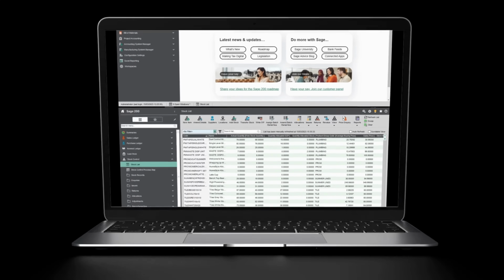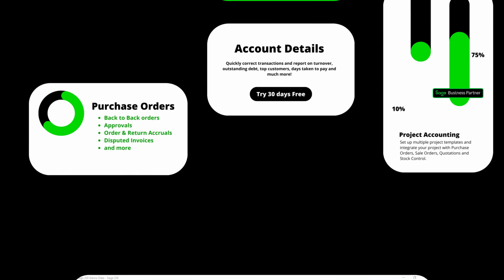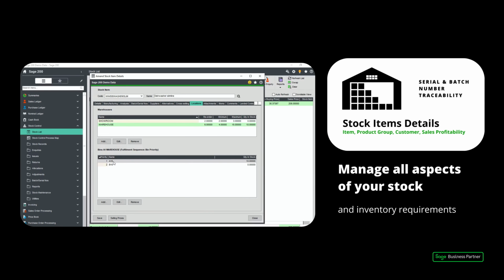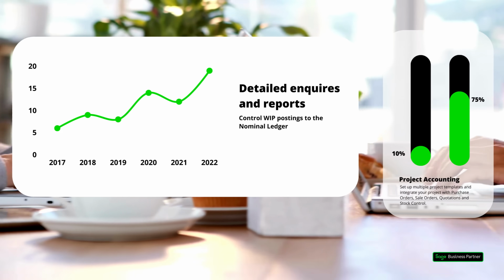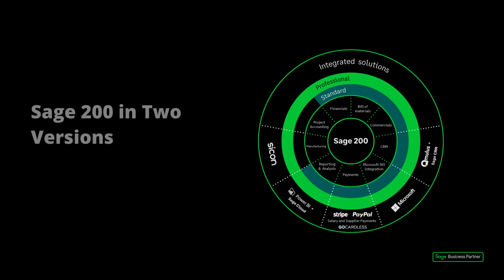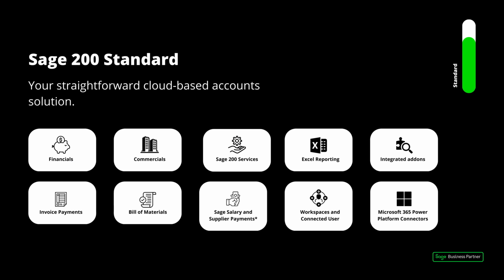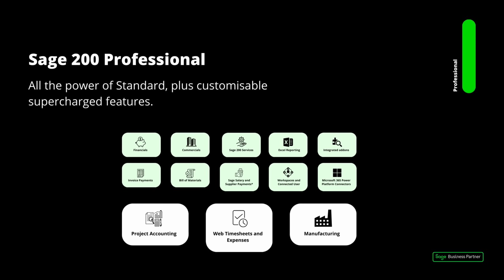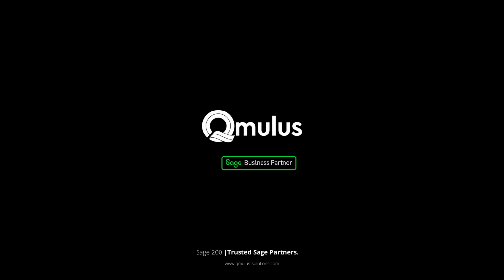Sage 200 demo in under 60 seconds!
Learn more about Sage 200, which can be tailored to your specific needs!

Sign up for the Sage 200 On-Demand Webinar or book a Customised Demo and receive a £750* Voucher!

Your Free on-demand Webinar /Demo of Sage 200 come complete with demonstration data, so you can fully explore the features and functionality of the software.